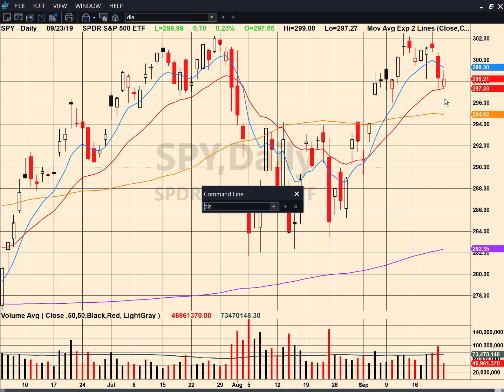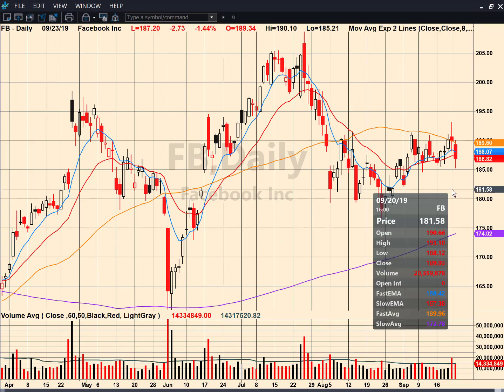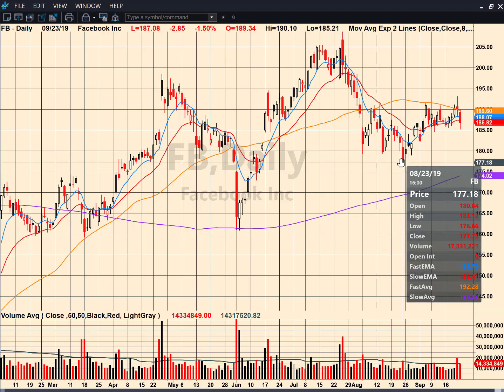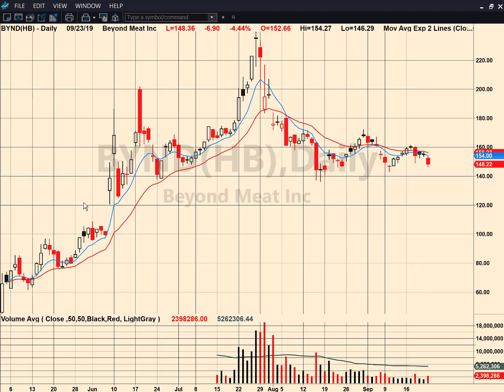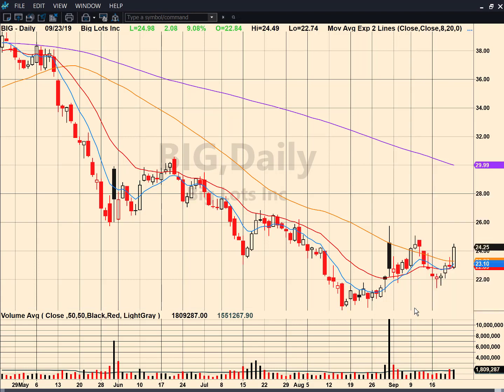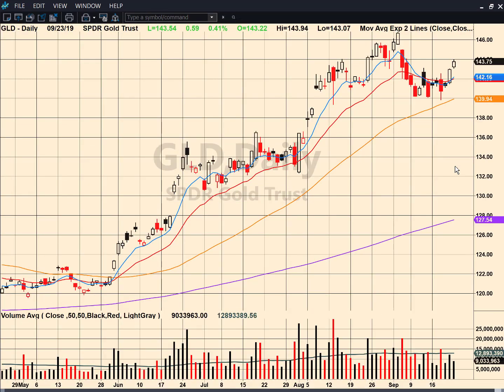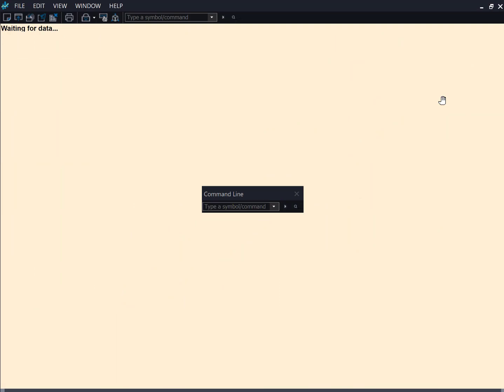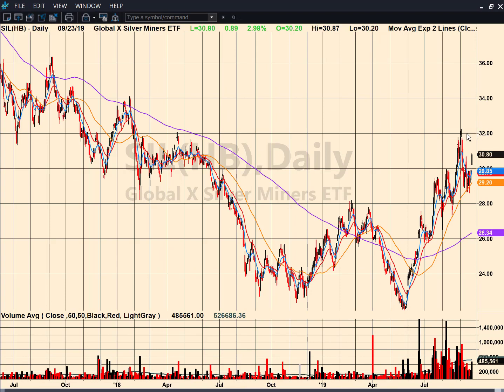Sep 23 2019 - Gold, Silver & Miners Do A U-Turn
The major indexes started the week with 'yawn'.  Bulls remain in charge.  Gold, Silver and the Miners on the other hand... did a u-turn and are technically bullish again on the daily charts.

We also cover Beyond Meat (BYND), Facebook (FB), Big Lots (BIG) and more.

Ron